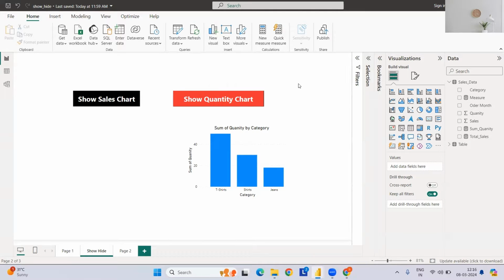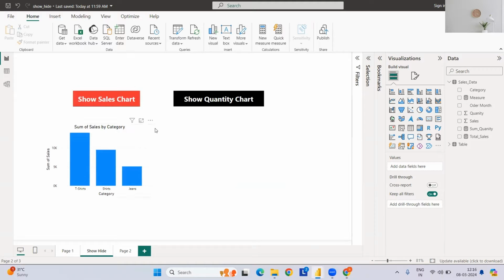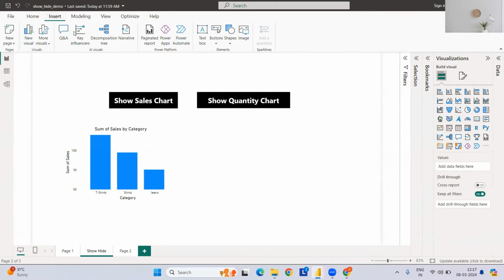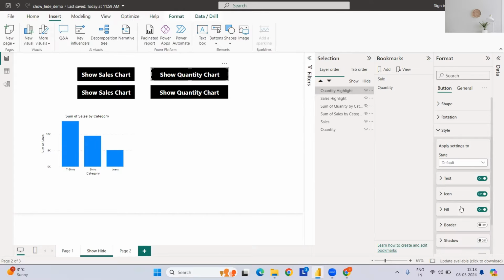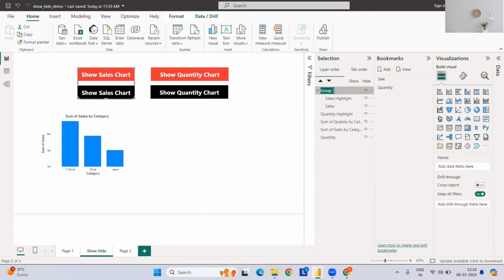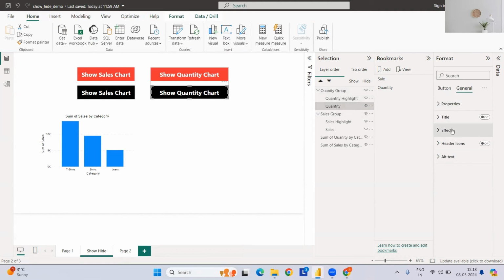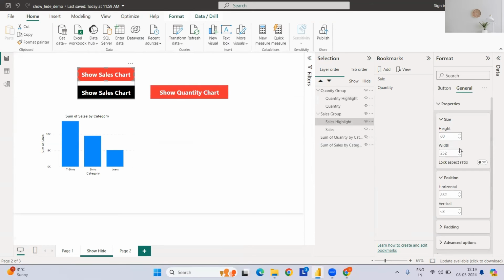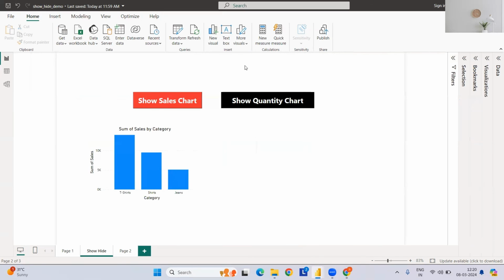Power BI: Change the colour of the Active button on the selection I Highlight the clicked button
Hi, this video will help you to highlight the selected button when it is clicked, the business team mustn't be confused about which button is selected. This video will help to improve the look and feel of a dashboard.